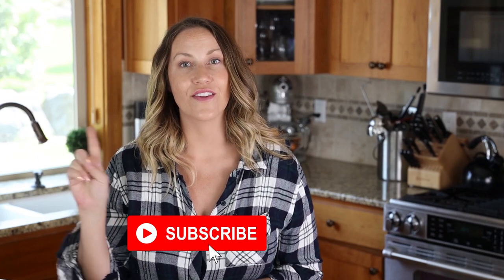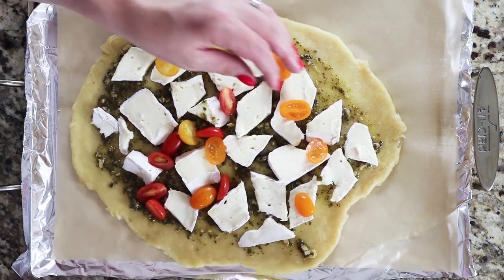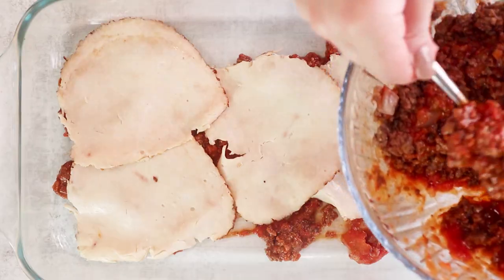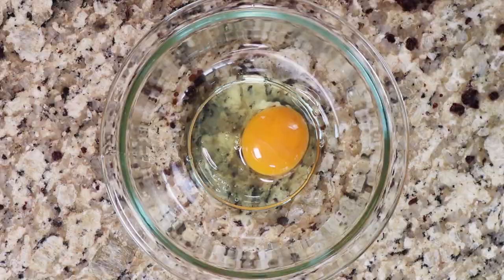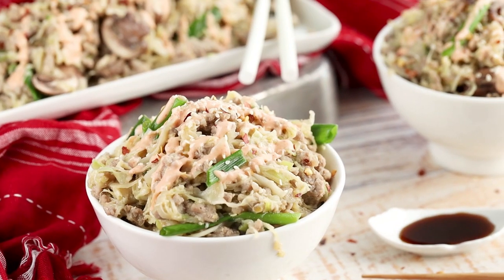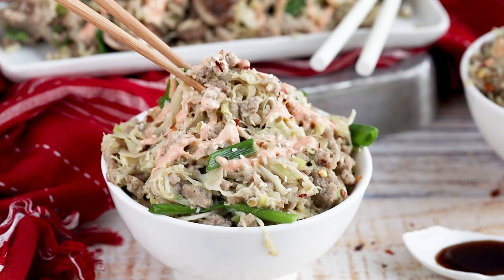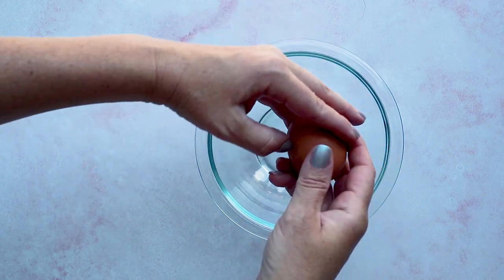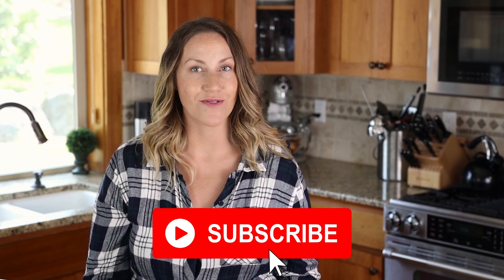5 MUST TRY EASY KETO RECIPES You NEED to Make For Your Family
EASY KETO RECIPES YOU NEED TO MAKE FOR YOUR FAMILY

Easy keto recipes are ideal when you are a beginner on the keto diet or if you have been following a low carb lifestyle for a while. In this video, I show you the best keto recipes you should try that your whole family will love.

 I share a few keto recipes for dinner you can make like keto pizza and easy keto lasagna. Both are freezable and make a great addition to your keto meal prep night.

If you are on the hunt for an easy keto breakfast recipe, chaffles are your keto meal you should try. They only take about 3-4 minutes to make. Plus you can make different variations of them like oreo chaffles, birthday cake chaffles and sandwich bread.

Another keto dinner for the family is the famous keto egg roll in a bowl recipe. I finally developed my own easy keto recipe for egg roll in a bowl. It’s a one skillet recipe and is great for keto meal prep or taking to work for lunch.

And of course, I have to show you an easy keto dessert that everyone is making - keto mug cakes! Like the chaffle, there are many different variations that you can try or make when it comes to easy keto mug cakes. In this video, I show you how to make a keto chocolate mug cake. But I have other easy mug cake recipes on my channel you should check out.

KETO EGG ROLL IN A BOWL RECIPE:
1 pound ground pork
4 green onions, chopped with whites and greens separated
3 garlic cloves, minced
2 teaspoons freshly grated ginger
4 oz sliced mushrooms
14 oz coleslaw mix or shredded cabbage
1/4 cup liquid aminos
2 tablespoons white vinegar
1 tablespoon sesame oil
1 teaspoon monk fruit sweetener
1 egg
1/4 cup mayonnaise
1 tablespoon sriracha or hot sauce

Add ground pork to a skillet and cook until browned over medium-high heat. Stir in whites from the onions, garlic and ginger. Cook for 1 minute or until fragrant. Add in mushrooms, coleslaw or cabbage, liquid aminos, white vinegar, sesame oil and monkfruit sweetener. Cook for 2-3 minutes or until mushrooms have softened slightly.  Create a well in the middle of the skillet by pushing the cabbage mixture off to the sides. Crack the egg in the center of the well and let cook until the edges turn white before scrambling the egg into the egg roll cabbage mixture. Remove from heat. Mix together mayonnaise and sriracha sauce to make sriracha mayo. Top egg roll dish with sriracha mayo.

KETO CHOCOLATE MUG CAKE RECIPE

1 egg
2 tablespoons butter, melted
2 tablespoons almond flour
1 tablespoon monk fruit
1 tablespoon 100% dark cocoa powder
2 teaspoons coconut flour
1/2 teaspoon baking powder

Mix together. Microwave for 60-75 seconds.